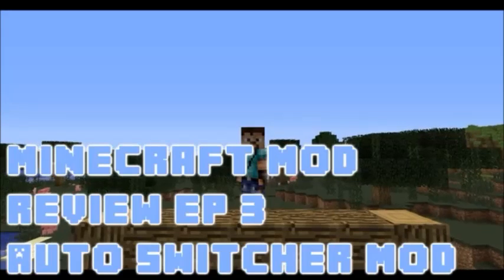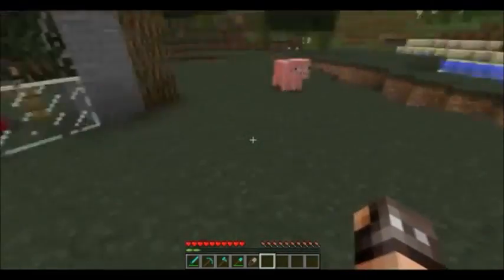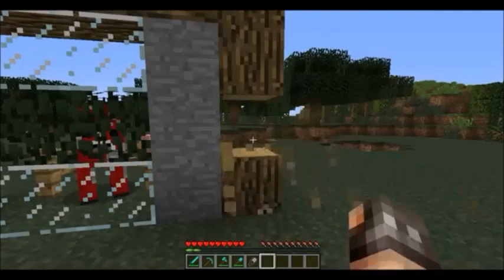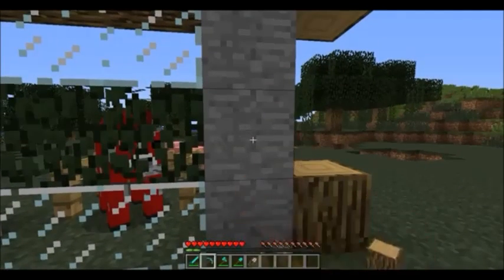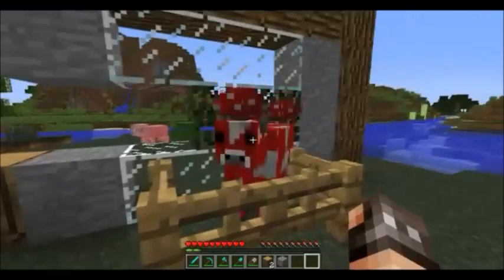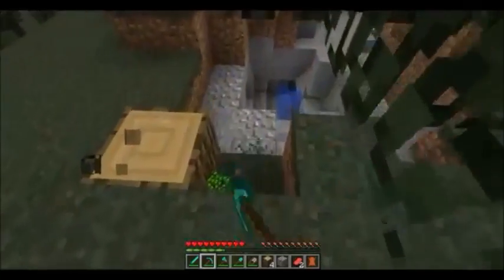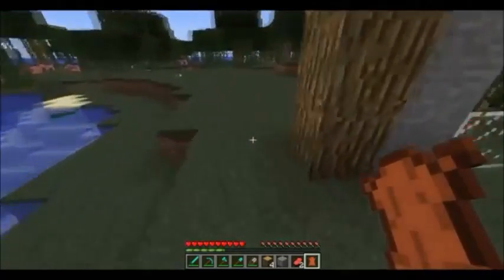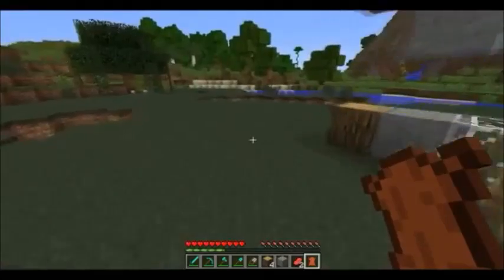Minecraft Mod Review - Auto Switcher Mod [TeraFlopNinja]